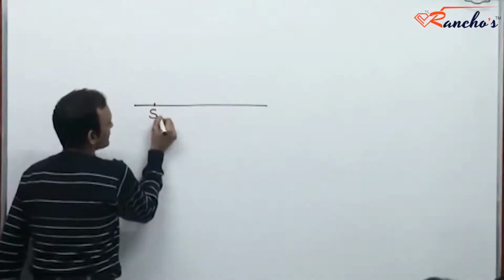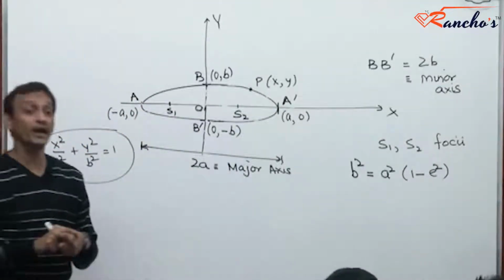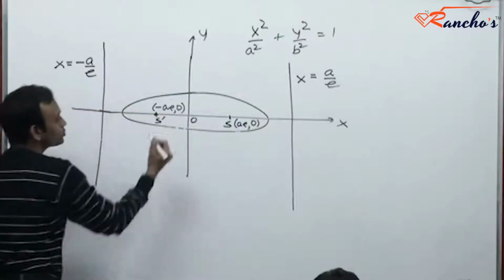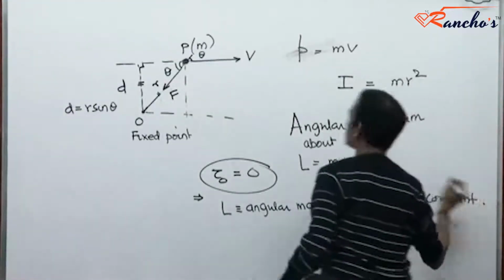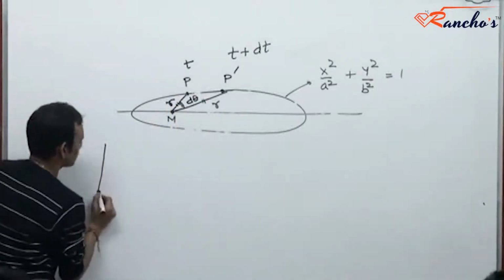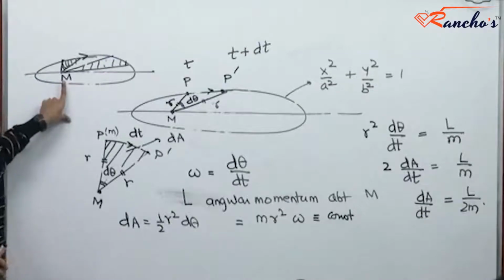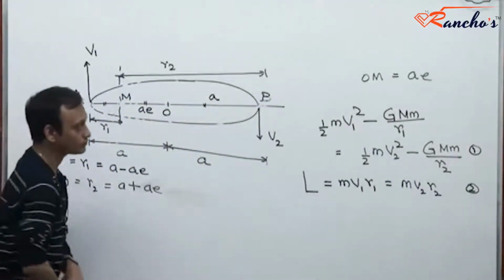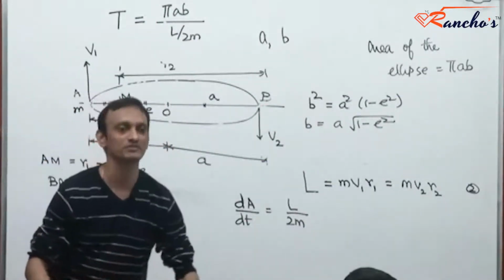Gravitation Basics Part 2 class for IIT-JEE | Physics | Rancho's Academy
Gravitation Basics Part 2  class for IIT-JEE | Physics Class

In this video, we are going to explain the second part of the basics of Gravitation in physics IIT-JEE courses.

Rancho's Academy